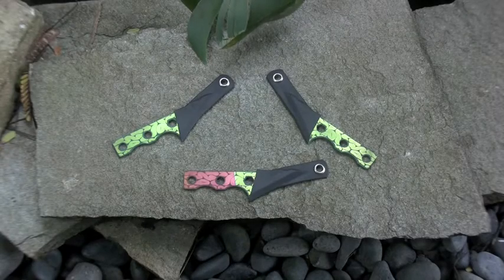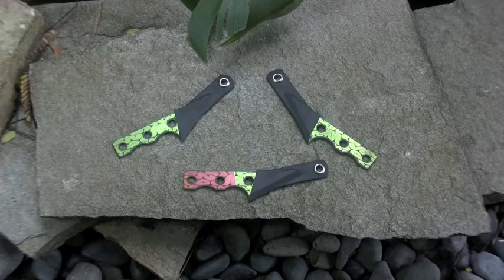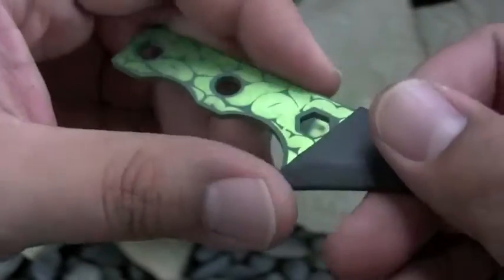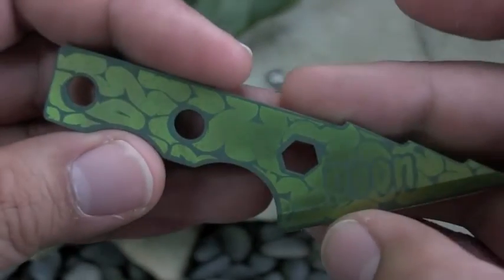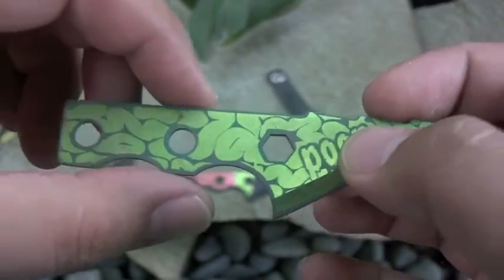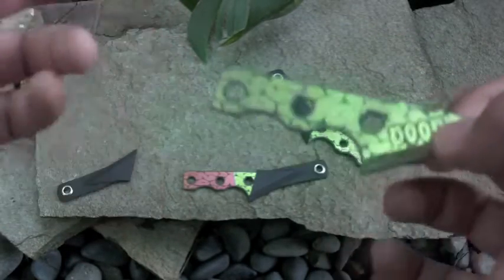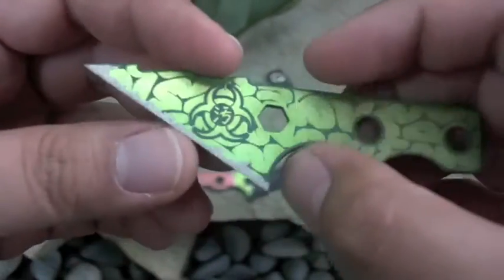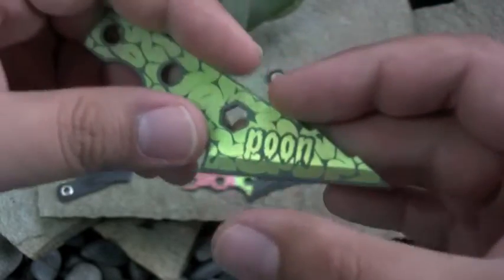Titanium Zombie Arrowhead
Titanium Arrowhead/Spearhead/Harpoon/Emergency Knife perfect for piercing zombie skulls

Titanium has awesome corrosion resistance so its ideal for wet conditions/saltwater/zombie brains

3.75"L 1"W 0.077"T
2" cutting edge
0.36oz
0.44oz w/sheath
.25" hex hole for screwdriver bits
Chisel Grind
Carbidized edge
Custom Toxic Green Anodized Undead Finish
Thermo-mold Sheath